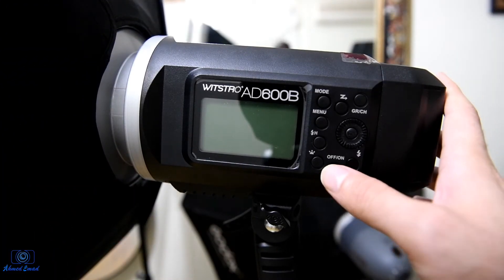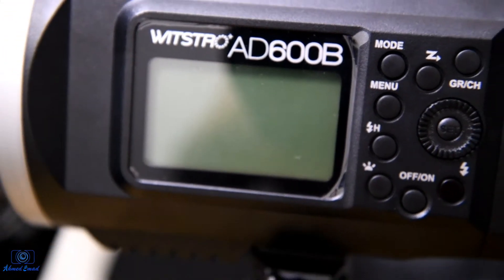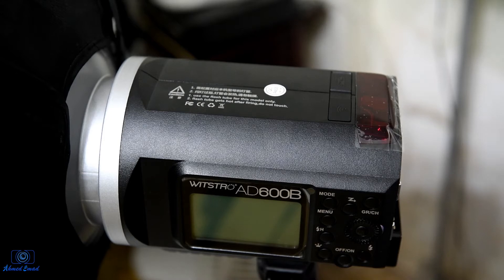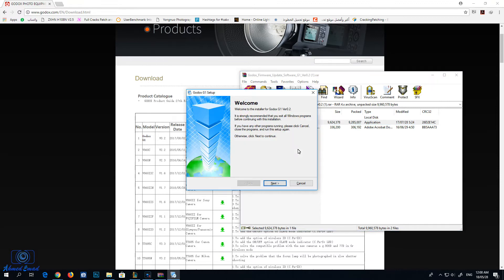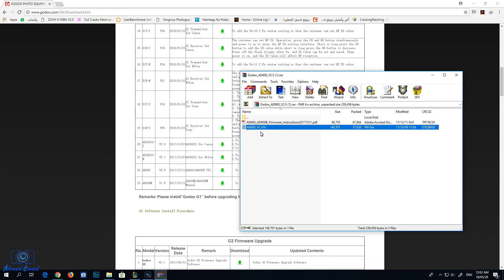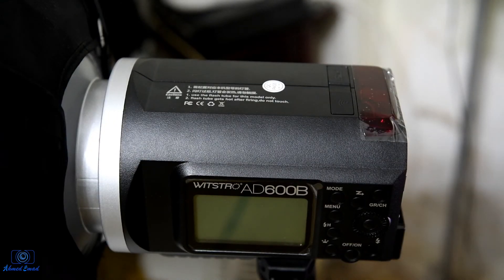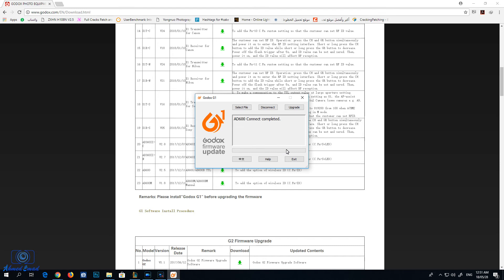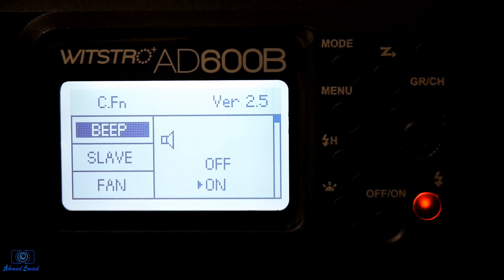Godox AD600B firmware update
How to update the firmware for the Godox AD600B flash strobe light step by step..!